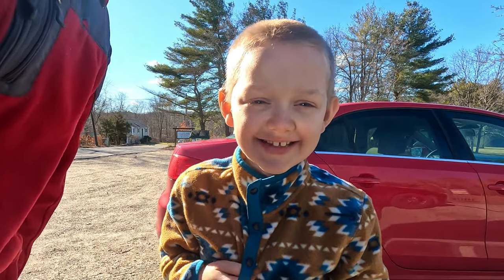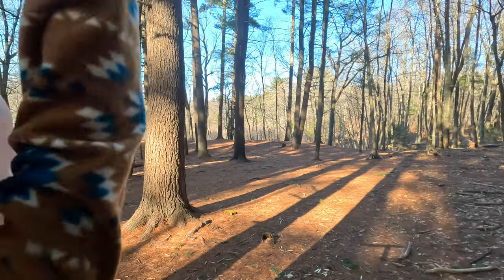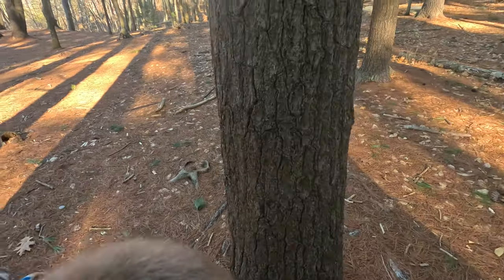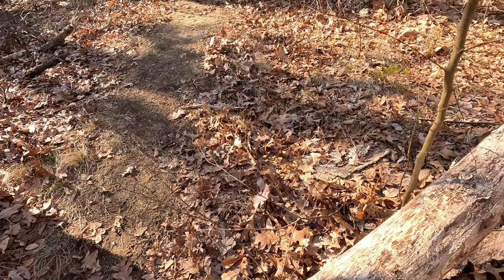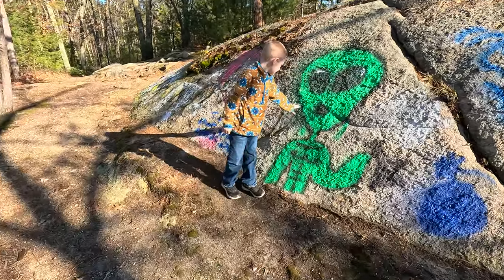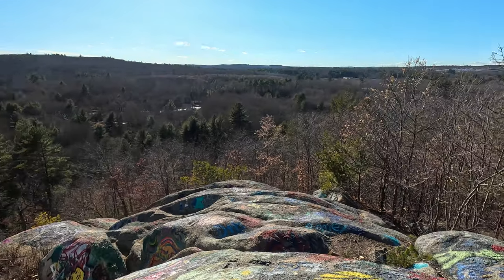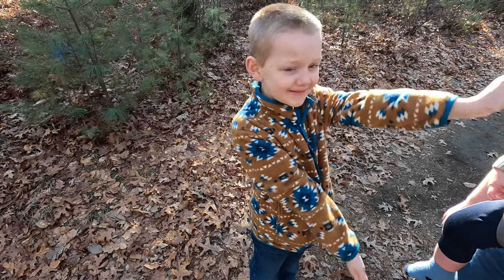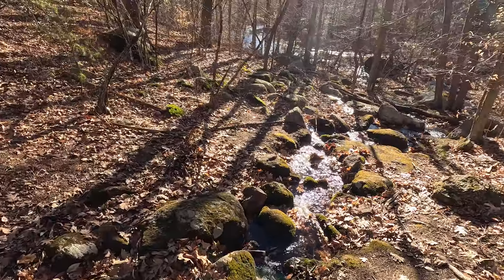Old Scrap Yard Turned Nature Hike | Lookout Rock | Family Hike | New England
Join Owen, Kaitlyn, Henry and myself a hike up to a lookout rock with some amazing 60F temps in February.